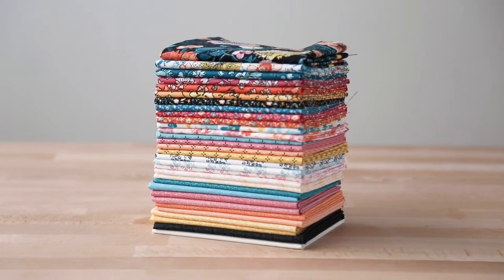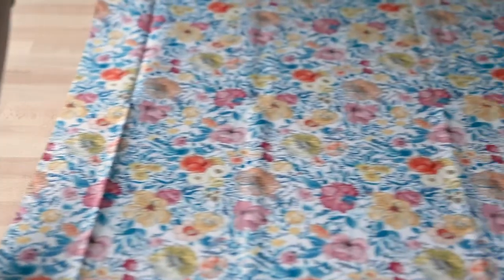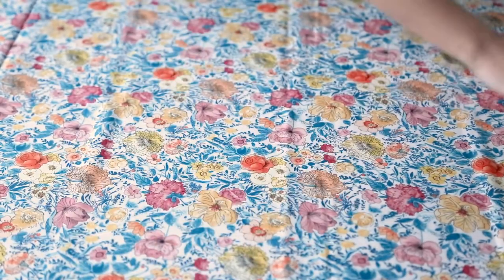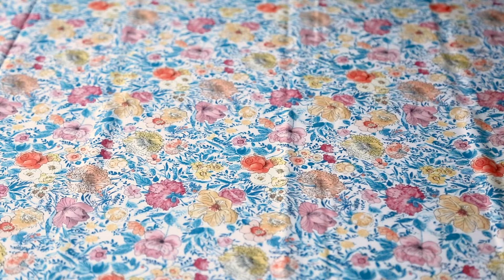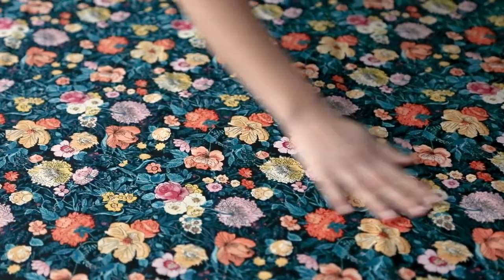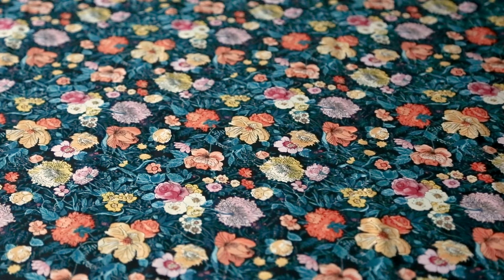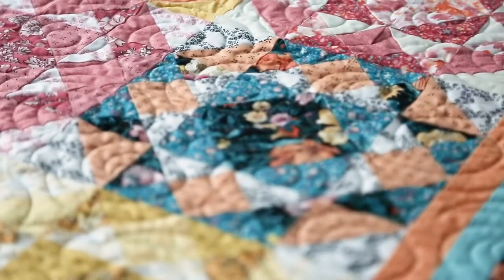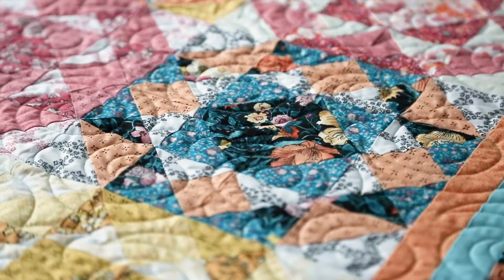Introducing: Cascade Meadow Fabric Collection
Our resident fabric designer, Patrice, introduces Cascade Meadow, our exclusive line of quilting fabric for January 2019.